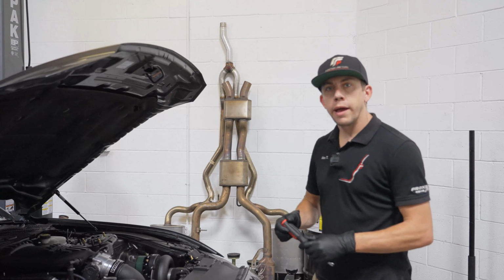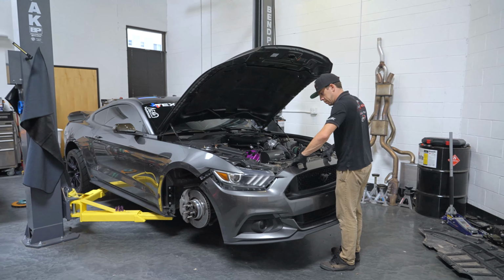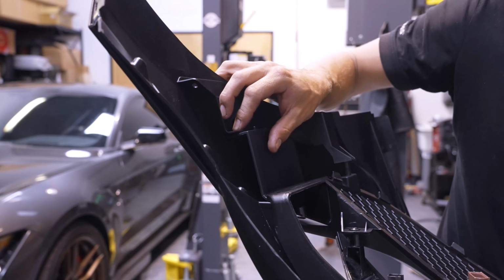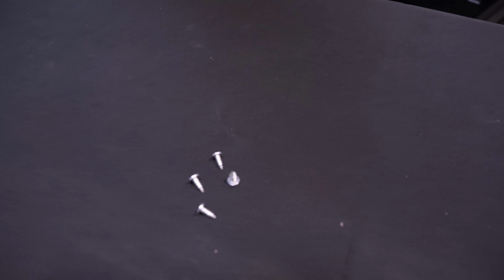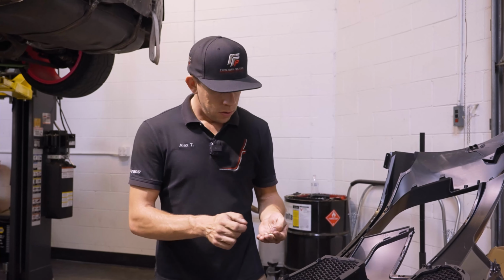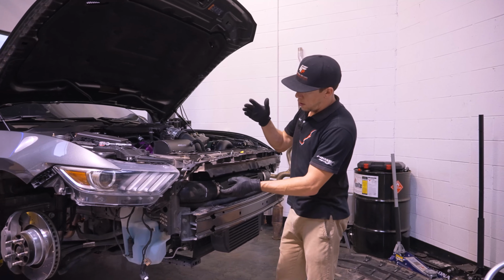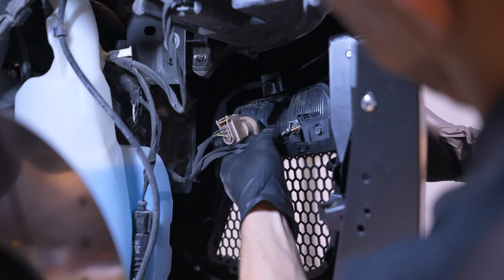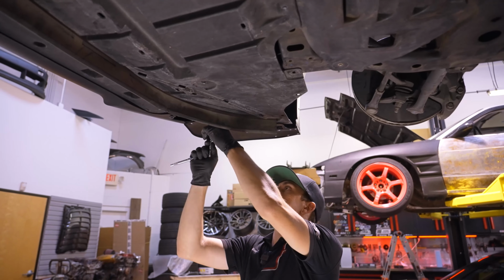Function Factory Performance 2015-2017 Ford Mustang GT500 Bumper Conversion Instructions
The long-awaited instructions for the 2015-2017 Ford Mustang Function Factory Performance GT500 conversion front bumper. Nick brought us their beautiful 2015 Ford Mustang 5.0 to receive our premium treatment and help assist us in making these in-depth instructions. Everything from disassembly and assembly to tips and tricks to make your installation as painless as possible.

0:00 - Intro
0:40 - Beauty Cover Removal
1:17 - Core Support Screw Removal
1:50 - Undertray Removal
2:29 - Fender Liner Removal
3:12 - Bumper Side Screw Removal
3:59 - Turn Signal Harness
4:19 - Bumper Removal
4:50 - Turn Signal Removal
5:51 - Spring Nut Removal
6:48 - Weather Trim Removal
7:21 - GT500 Bumper Assembly
7:21 - Turn Signal/Side Grille Installation
9:35 - Turn Signal Trim Installation
10:00 - Front Dive Plane Installation
11:08 - Lower Grille Installation
11:54 - Upper Grille Installation
13:36 - Headlight Trim Installation
14:14 - Bumper Insert Installation
15:08 - Front Lip Installation
16:30 - Weather Trim Installation
16:46 - Splitter Wicker/Canard Installation
19:45 - Final Tips Before Bumper Installation
20:47 - Bumper Bracket/Clip Removal and Installation
22:25 - Bumper Installation
22:47 - Bumper Side Installation
24:08 - Turn Signal Harness Reinstall
24:30 - Undertray Reinstall
28:26 - Fender Liner Reinstall
29:32 - Core Support Screw Reinstall
30:07 - Beauty Cover Reinstall
30:14 - Outro